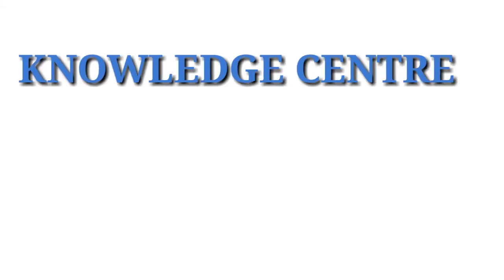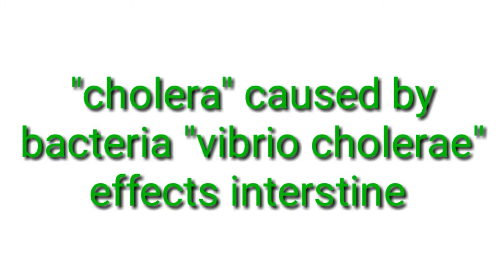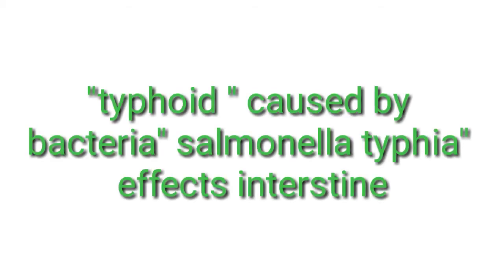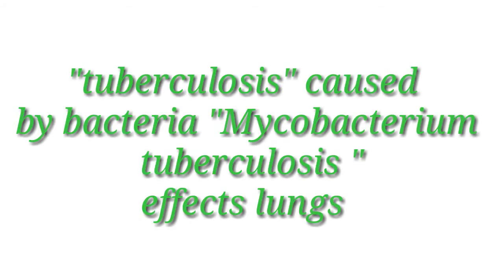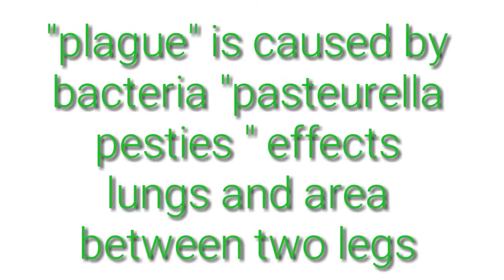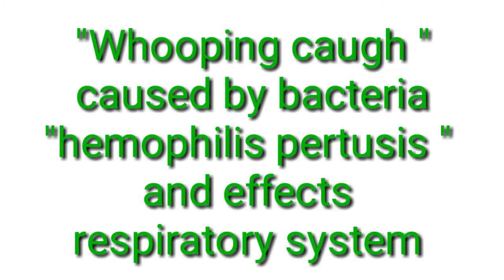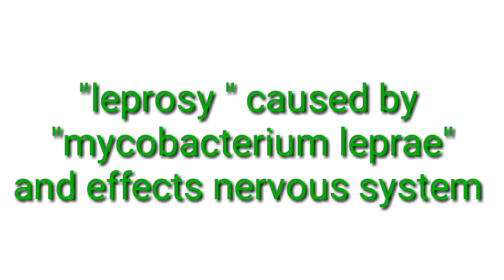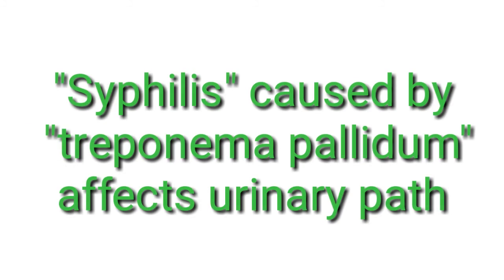Bacterial diseases for competative exams -knowledge centre